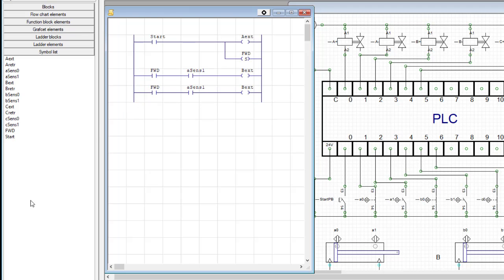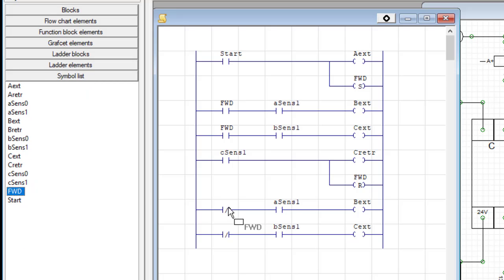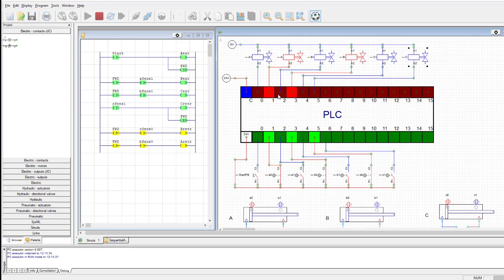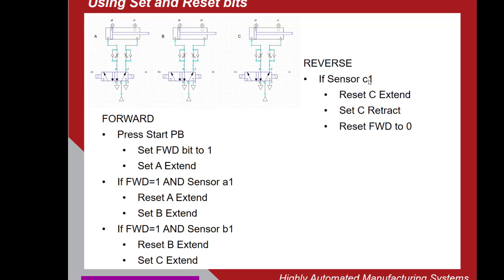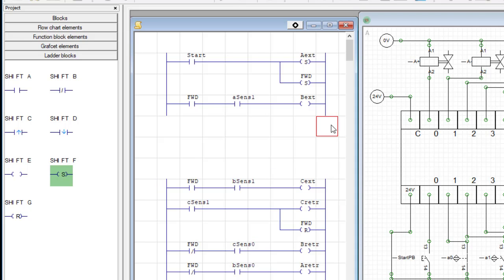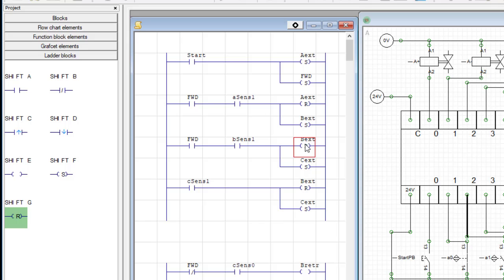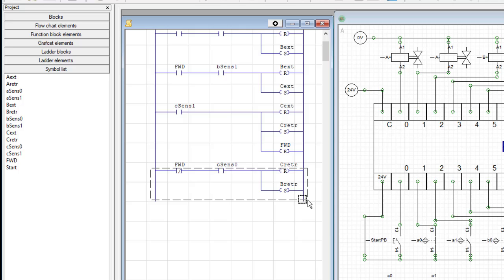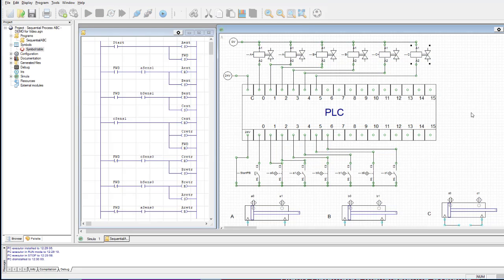ELM258 05 AutoSIM Tutorial Sequential Processes Part03